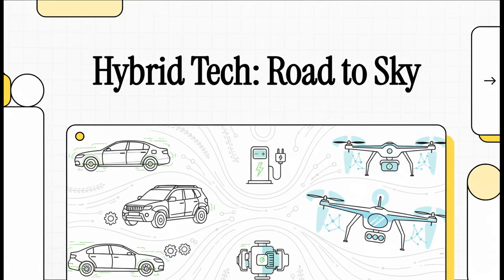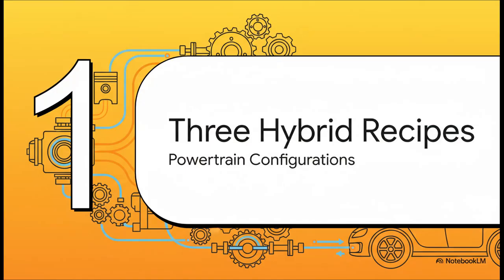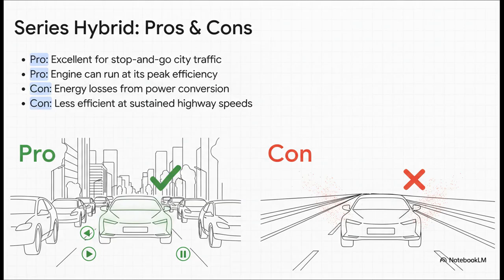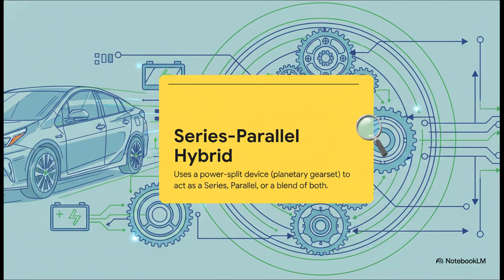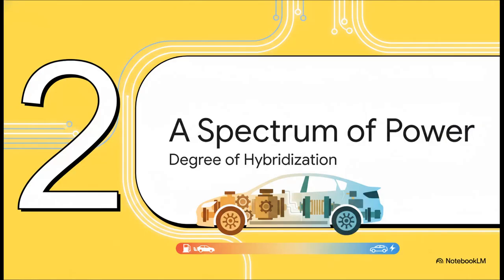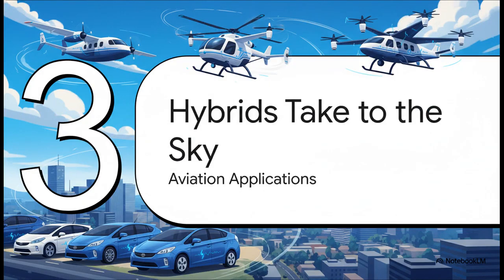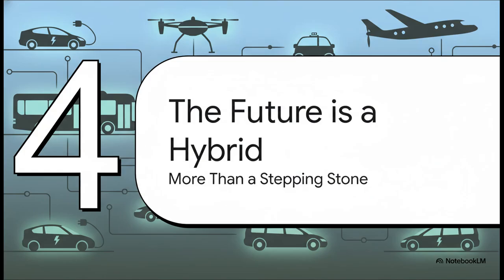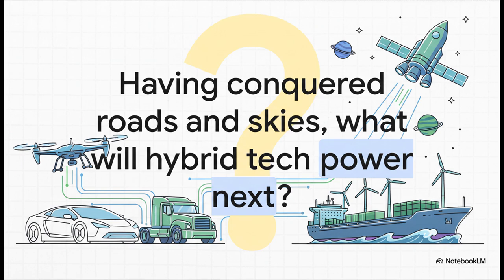Hybrid Vehicles : Land and Air | English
Hey, i recently bought a Google NotebookLM subscription so i thought what can i build, so i came across with this.

This is a plausible approach which is good for beginners to understand, what is the future of cars.

Intended user group for this video is somewhere between early researchers to hobbyist and the use of this video is only for education, i do not intend any profits or conflicts of interests.